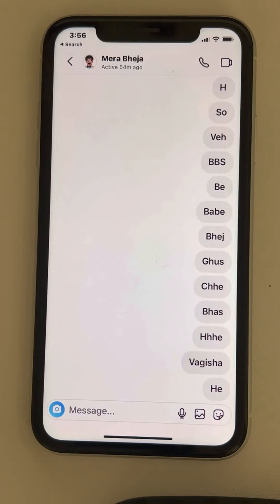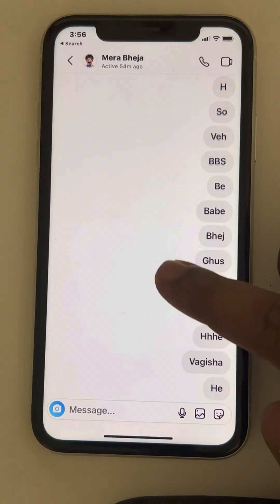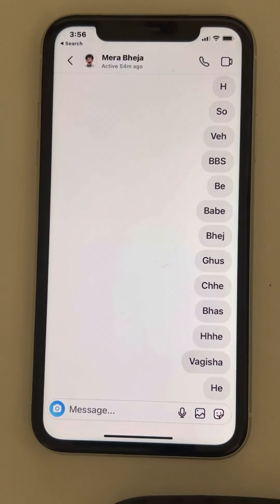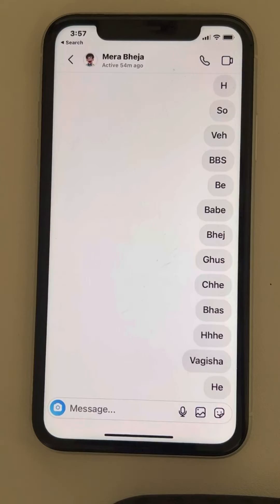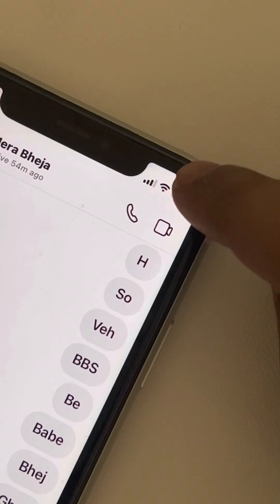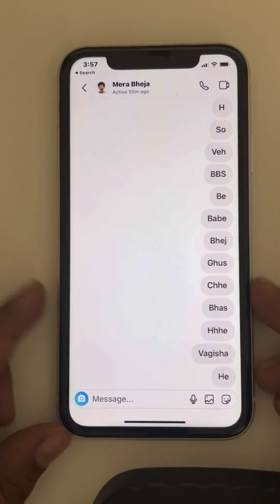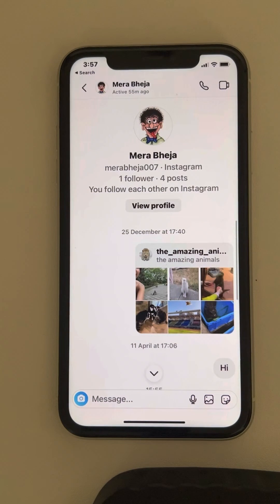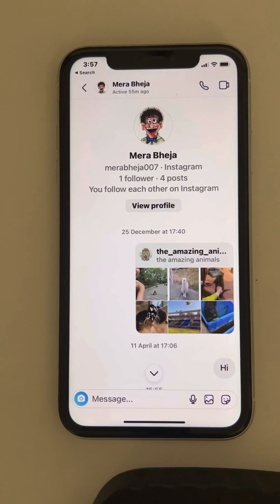How to see first message on instagram without scrolling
How to see first message on instagram without scrolling on iPhone